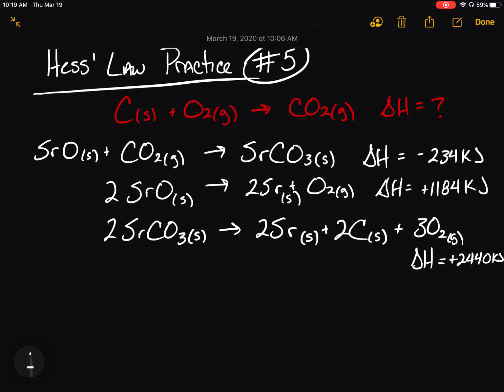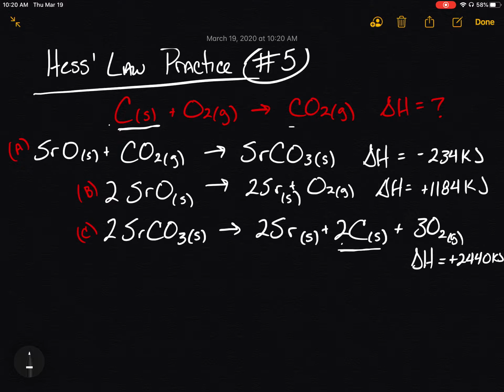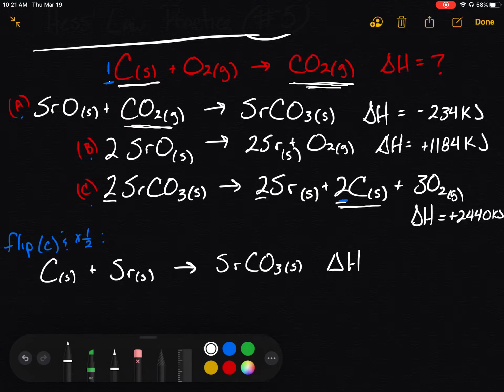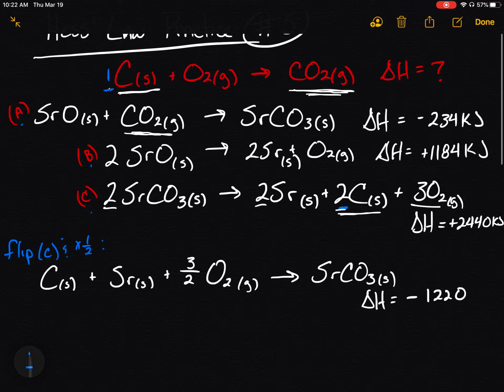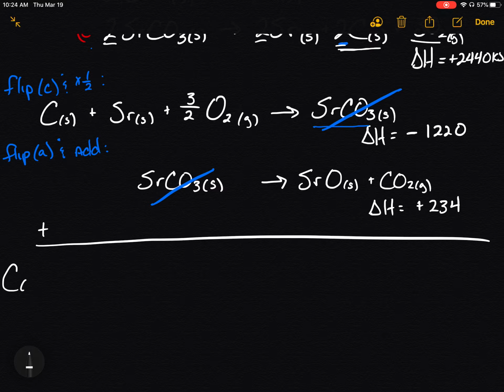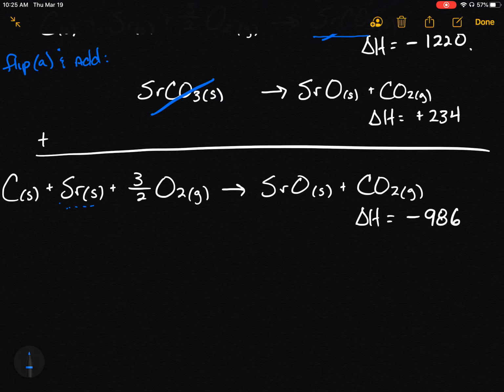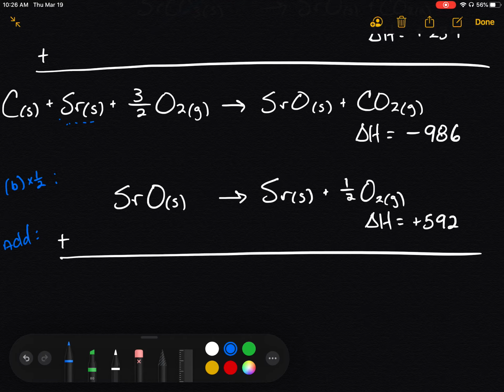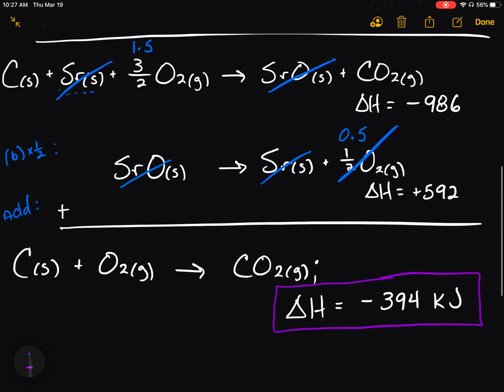Hess' Law Homework #5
This is a worked solution to #5 of the Hess' Law homework found